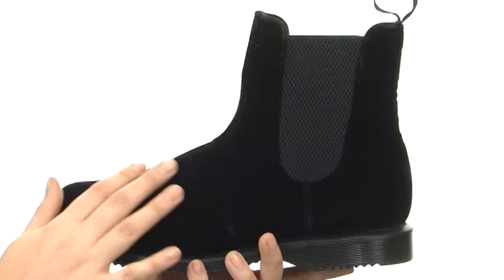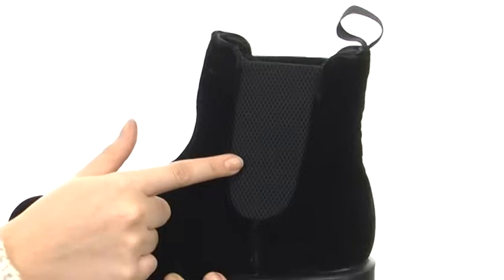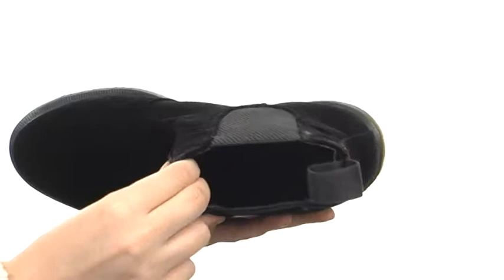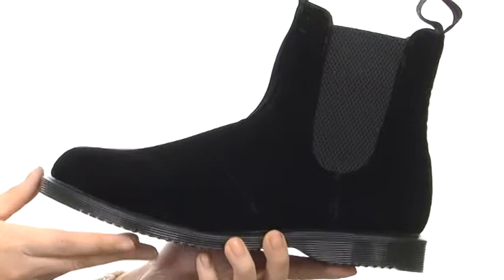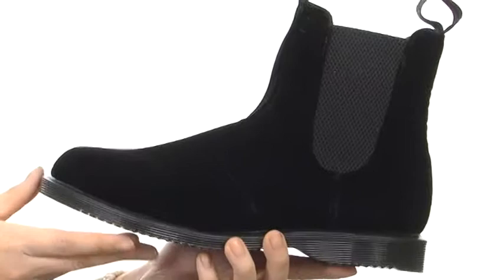Dr. Martens Floren Chelsea Boot SKU:#8178852